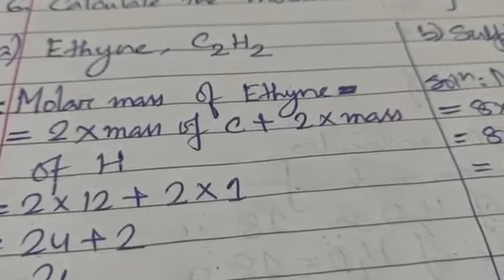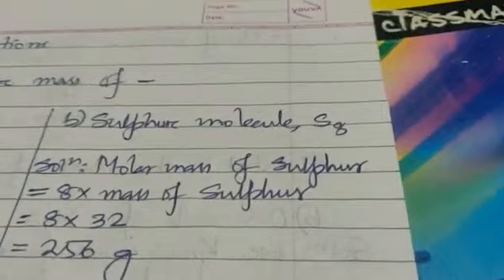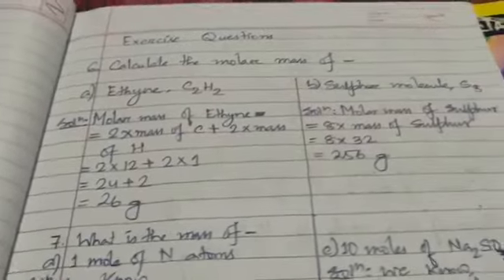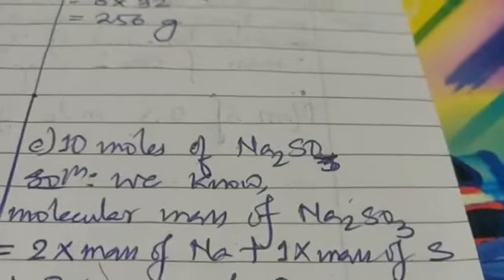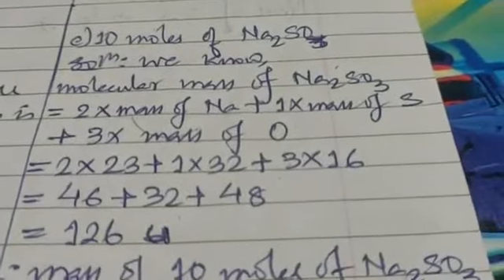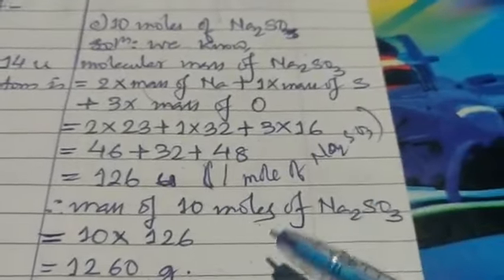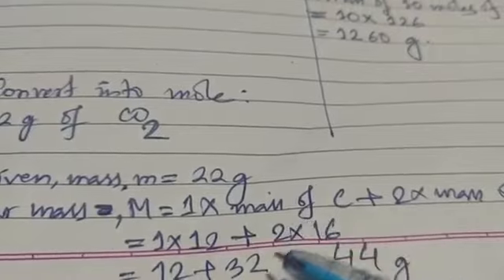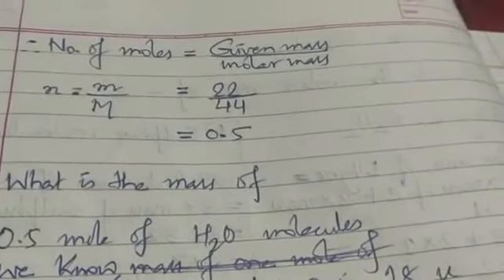CLASS IX Numericals & formulaes related questions of Atoms & Molecules